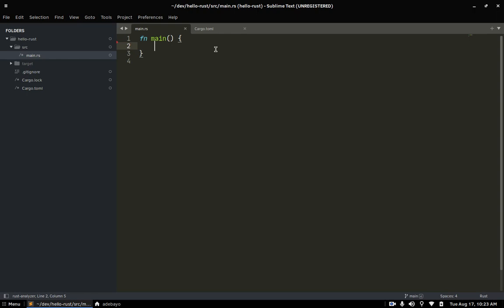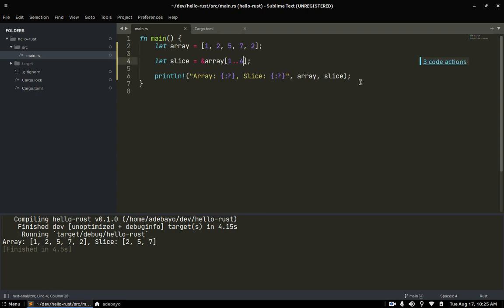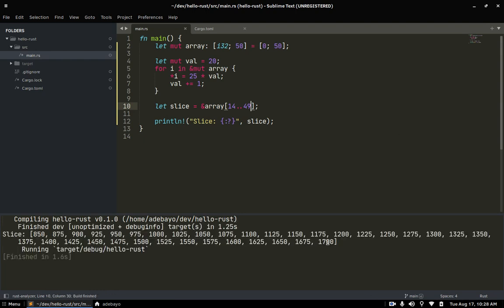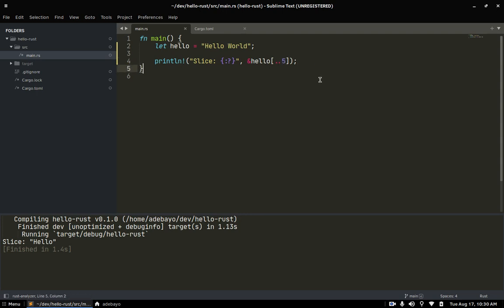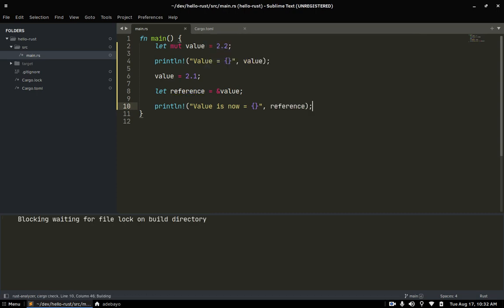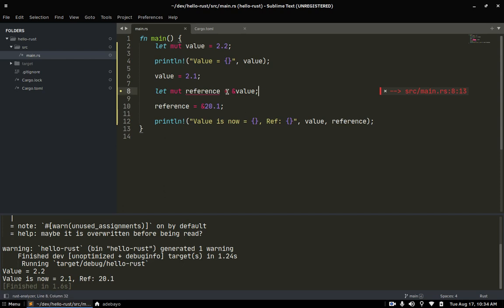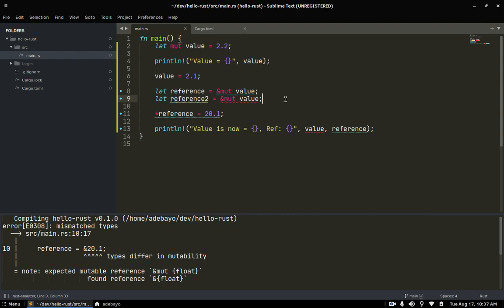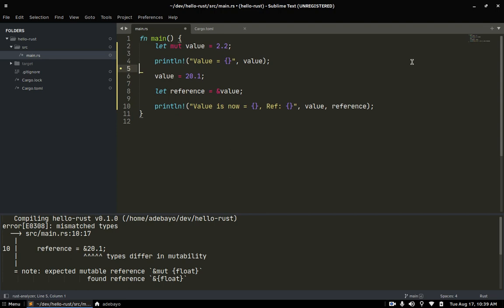6. Slices & Variables | Rust Programming language tutorial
This video explains Slices in rust and also touches on bits about variables and how it's different from other programming languages